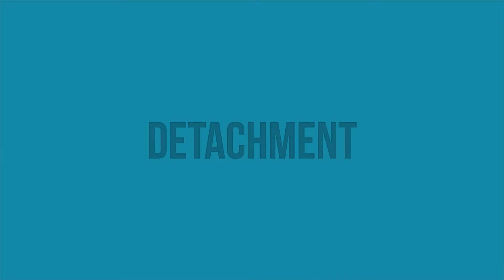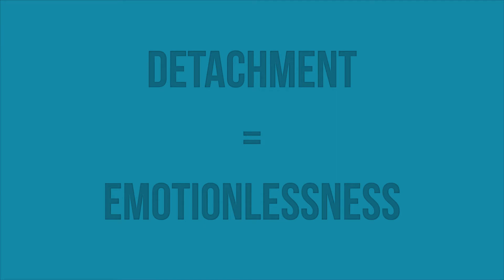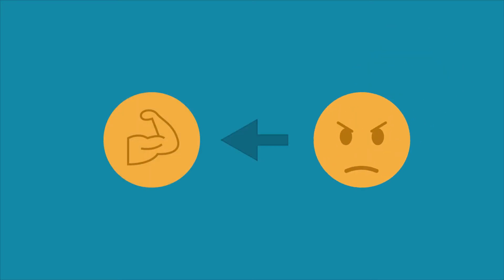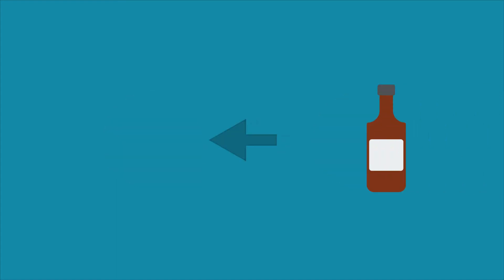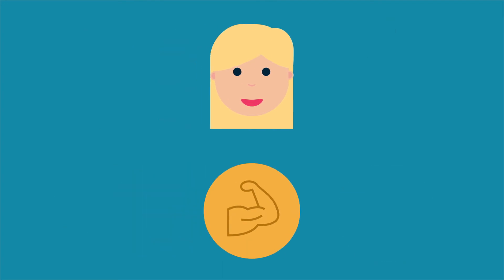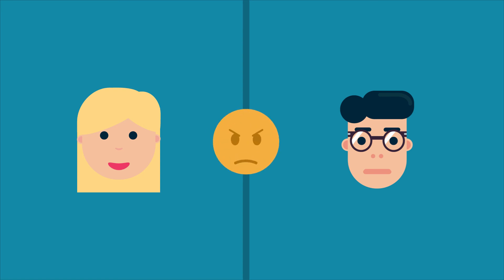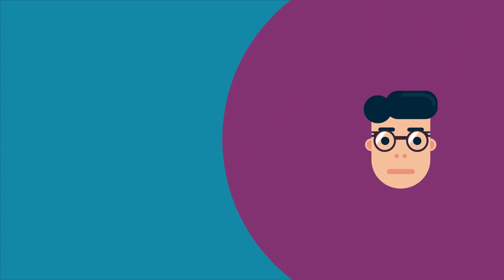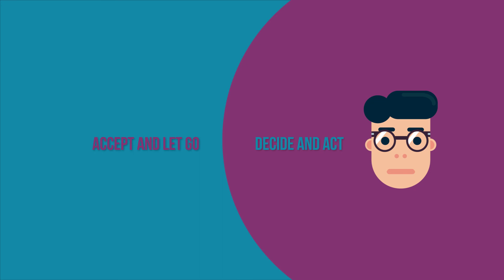Detachment | Core Stoic Principle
Detachment is a key idea in the stoic philosophy that gets misunderstood quite often. It is put in a bad light because detachment is linked to emotionlessness and that is wrong. People say that to live a full.. caring life we should have emotions, because these emotions move us to right action. But let look at this statement a little closer.

Thanks to David & Iconic from the noun project.